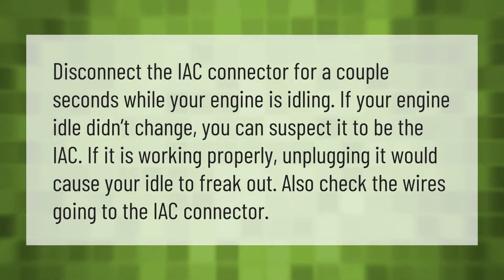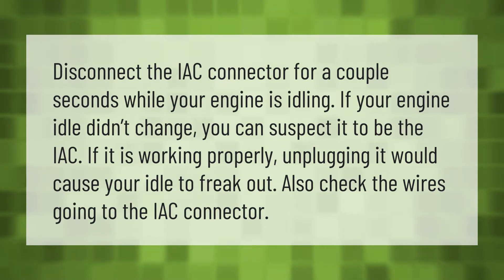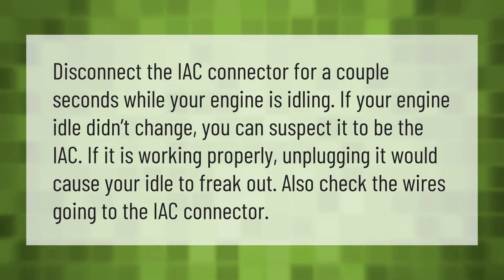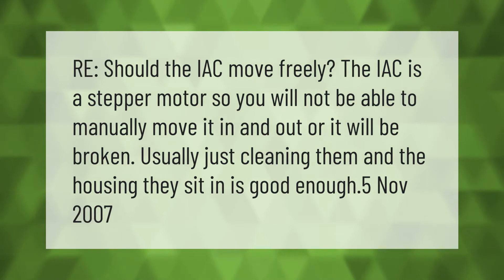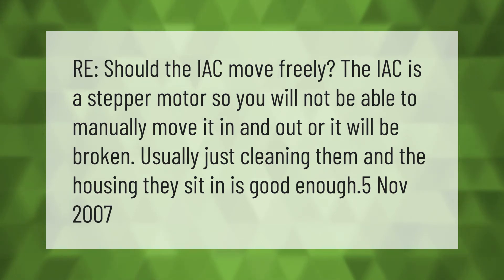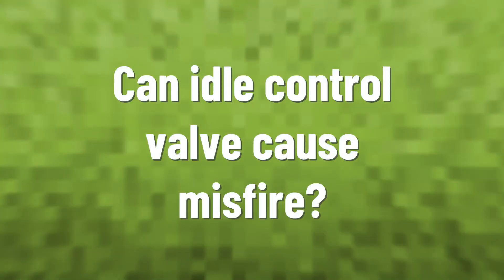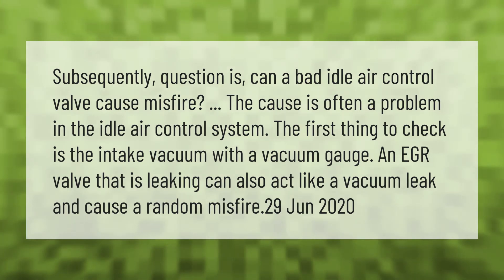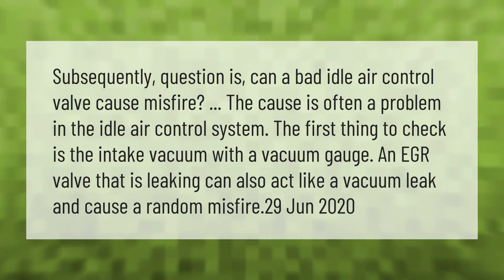How do you test a idle air control valve?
00:00 - How do you test a idle air control valve?
00:39 - Should idle air control valve move freely?
01:06 - Can idle control valve cause misfire?

Laura S. Harris (2021, April 18.) How do you test a idle air control valve?
    AskAbout.video/articles/How-do-you-test-a-idle-air-control-valve-237453